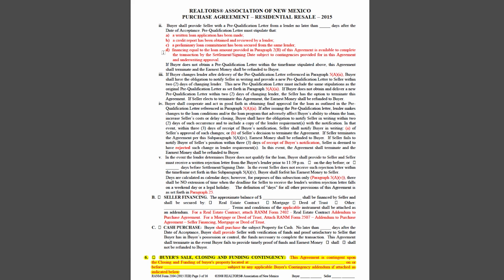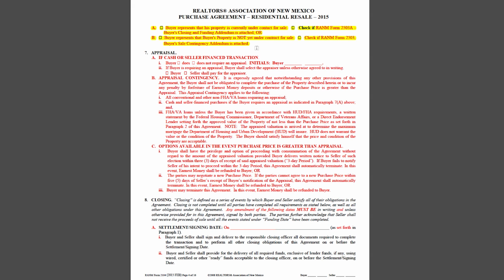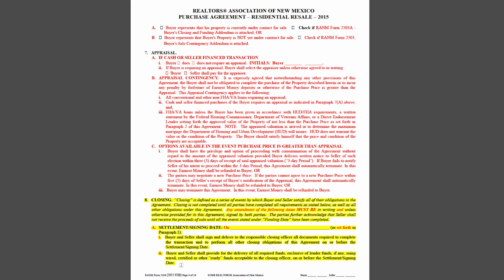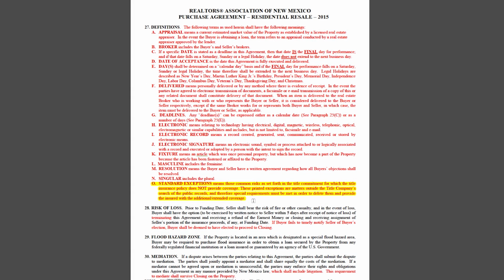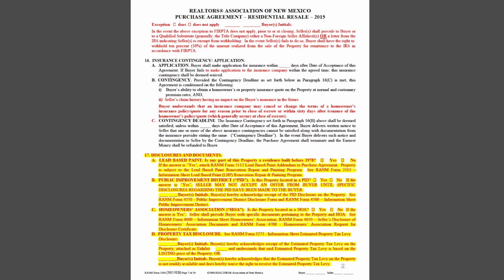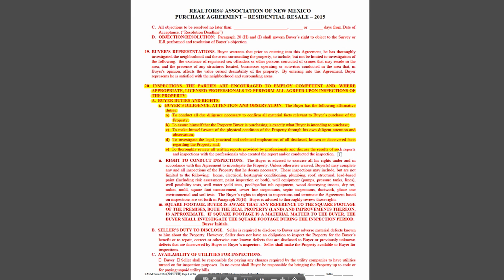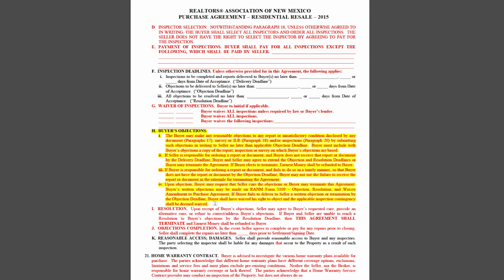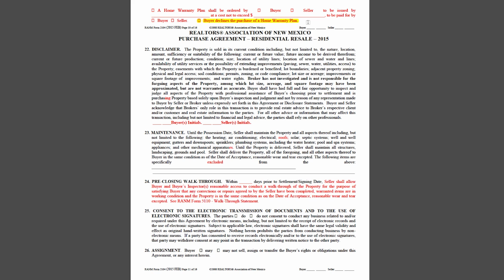RANM Legal Part 2